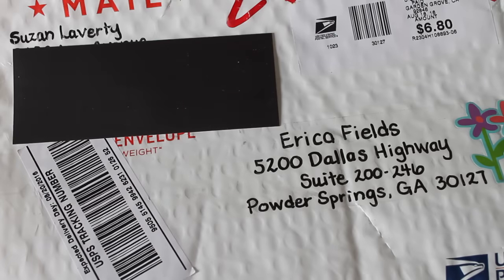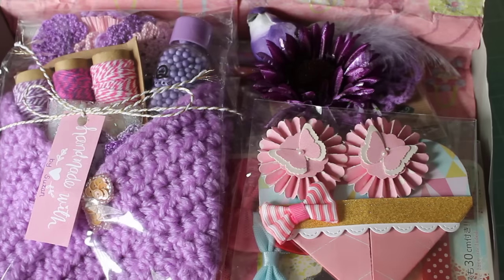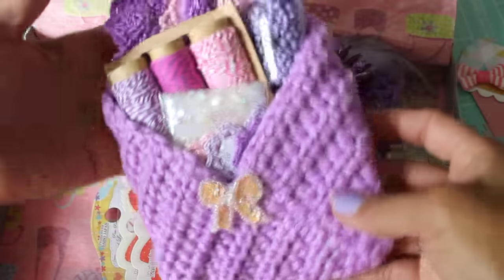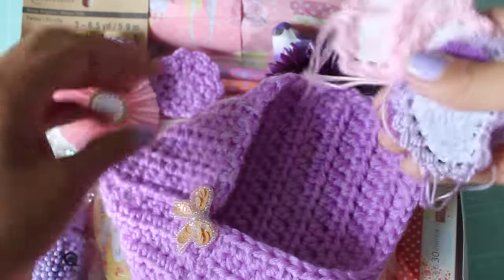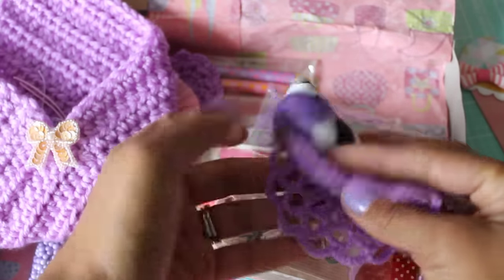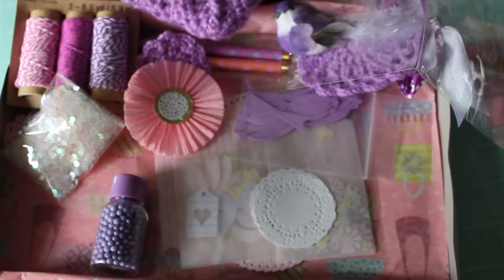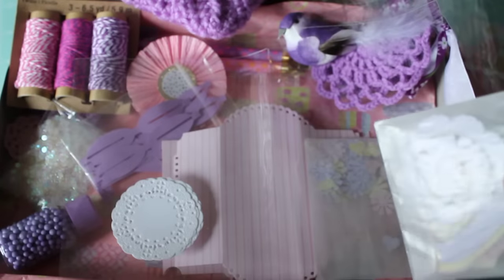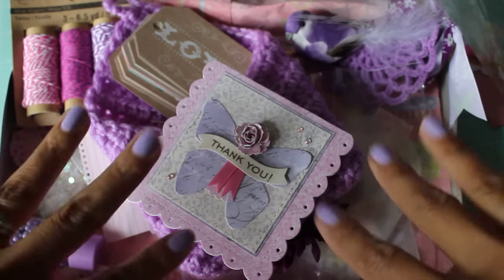Happy Mail From Suzan Laverty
Thank you so much Suzan! So thoughtful and sweet!!! LOVE IT ALL!!!

Suzan's instagram : suzanlaverty
Sus
Follow me on Pintrest:
 Mailing Address
Erica Fields
5200 Dallas Highway
Suite 200-246